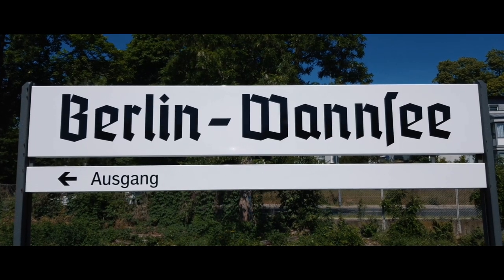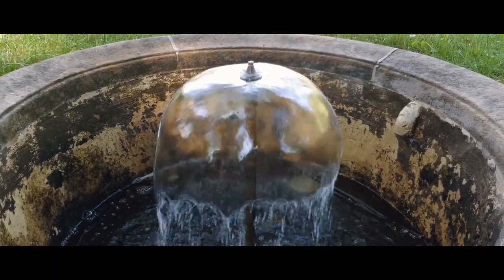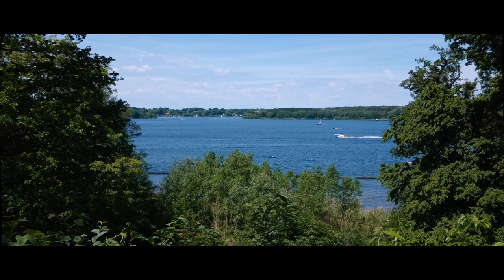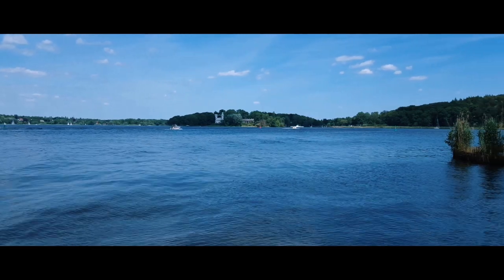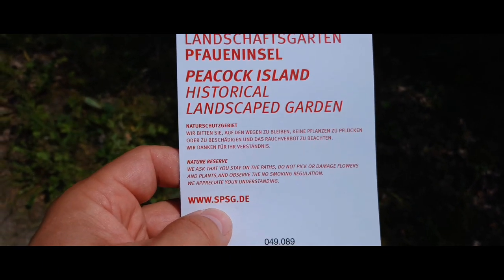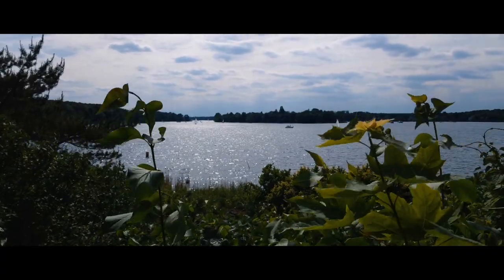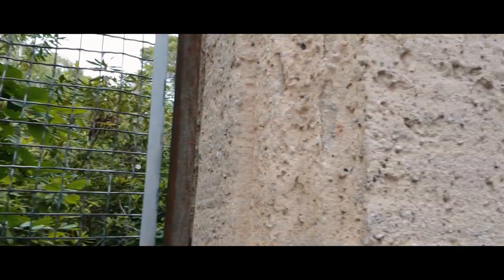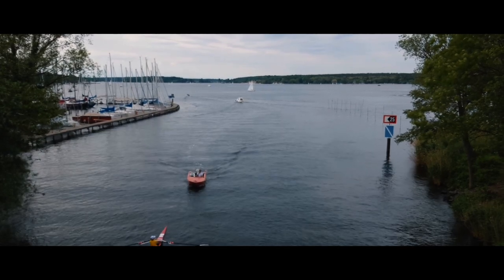Hike Berlin Glienicke to Wannsee - Berlin - Germany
In this video we go on a hike starting in Berlin Glienicke and following the river Havel all the way to Wannsee. We'll explore the park of the Glienicke castle and visit the Pfaueninsel (Peacock island).

Take bus 316 from the S-Bahn Wannsee to Schloss Glienicke (Glienicke castle)

Filmed with Samsung Galaxy S7 and a table tripod
and the Rode VideoMicro Compact
(Links lead to Amazon.com)